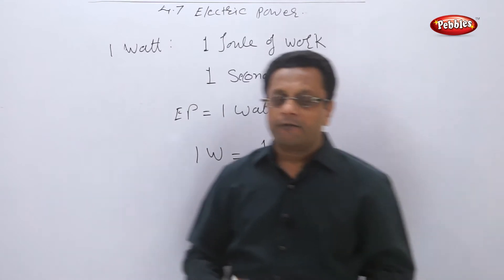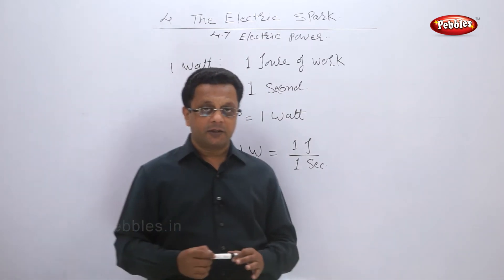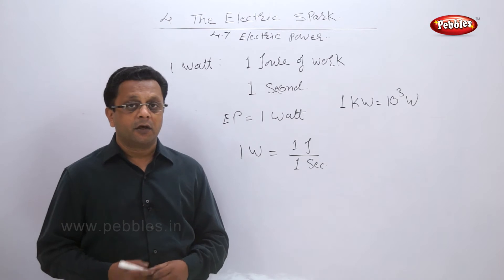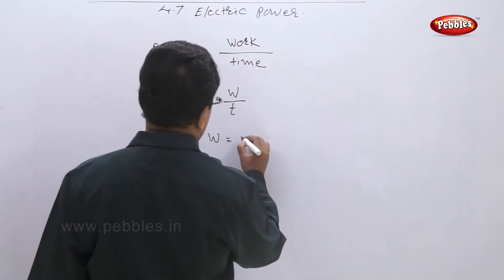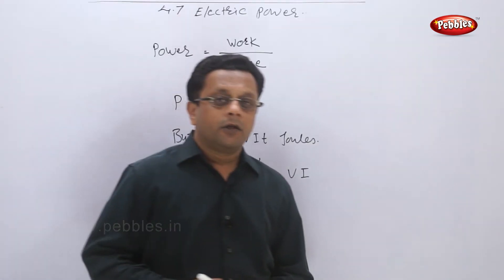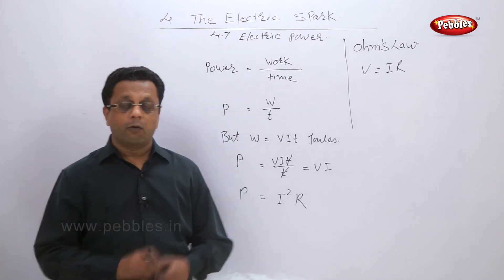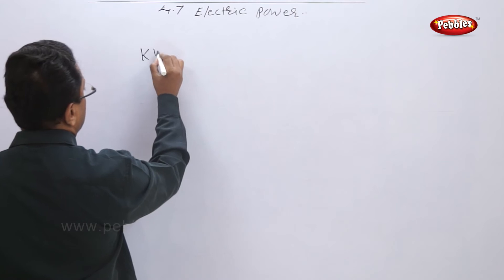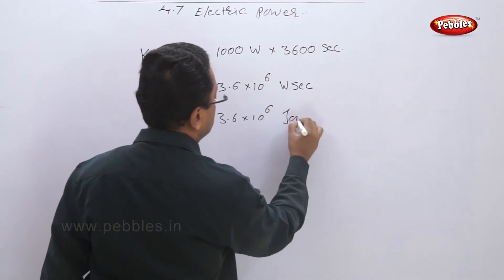class 10 | Science | Chapter 4 | Electric Spark | Topic 6 | Electric Power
In Electric Spark, we have covered following topics in different parts.

Introduction
Circuits & Diagrams
Electric Potential Energy & Potential Difference.
Resistance & Ohm's Law
System of Resistors
Heating effect of Electric Current
Electric Power
Exercise

This course consists of following subjects :

Algebra.
Geometry.
Science I.
Science II.
Social Science.
Languages.